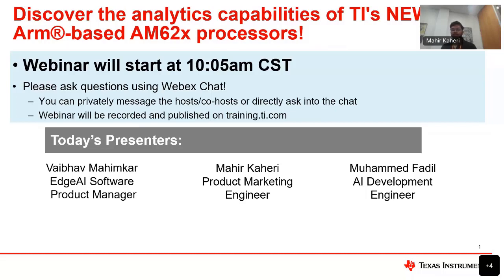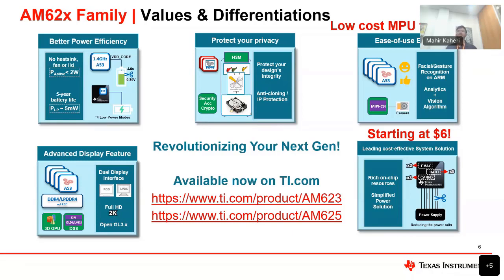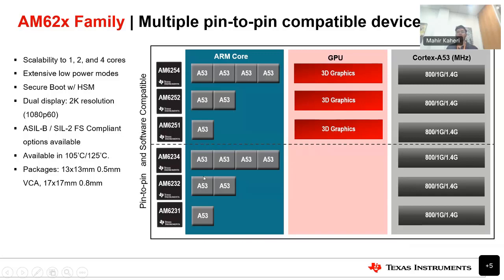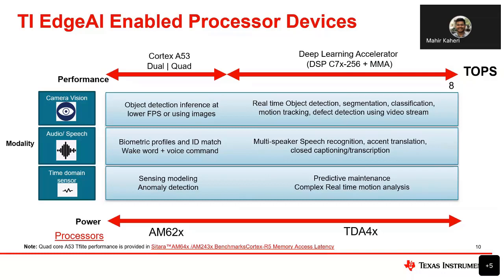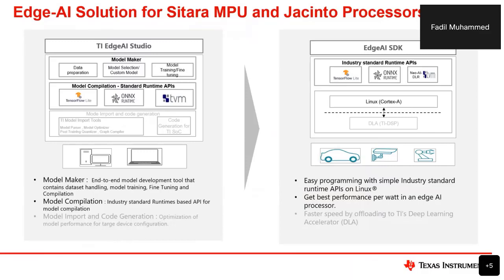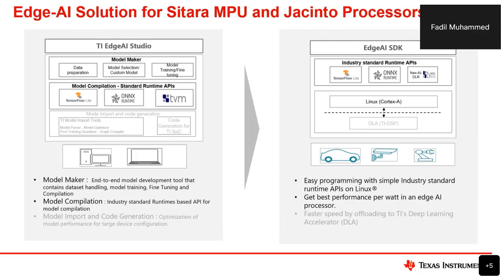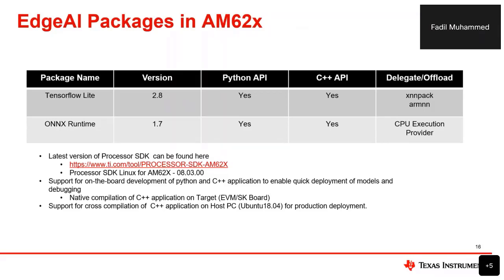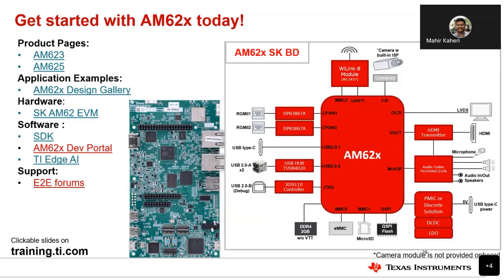Process This: Discover the analytics capabilities of TI's NEW Arm®-based AM62x processors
Full webinar schedule

Product innovation is happening at lightning speed. So, it’s more important
than ever to develop new products with better features so you can keep up
with the competition. Our recently announced AM62x Arm®-based processors are
our most power efficient and affordable processors for edge AI. Whether
it’s HMI, EV charging or IoT, get a leg up on the competition by quickly
adding new smart features to your designs.

AM62x processors are equipped with Arm Cortex®-A53 cores that enable
computer vision functions such as object detection and facial recognition.
The Arm cores provide flexible processing and are easily programmed with
open-source software and tools, such as mainline Linux and TensorFlow.

In this episode of Process This, learn more about these new products and the
accessible AI software tools we offer to implement advanced intelligence in
your embedded devices.

*Topics: *

 * Discover the analytic functions of ARM A53s: People detection, Face
   detection, Signal processing, and more
 * Review our Sitara Portfolio and edge AI tools
 * Am62x lowers the barrier for Edge AI implementation in Industrial
   Automation
 * AI offerings: MulticoreWare and PlummerAI offerings